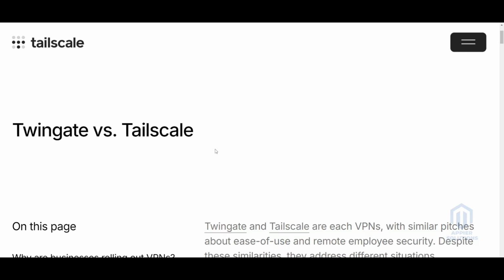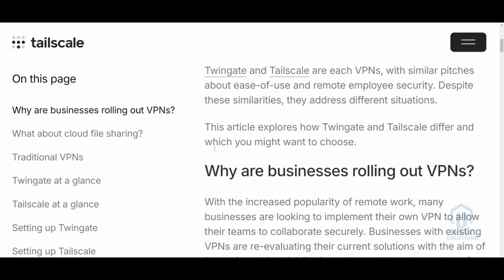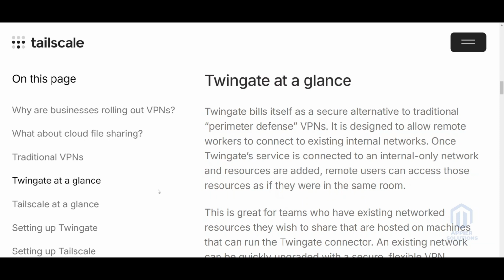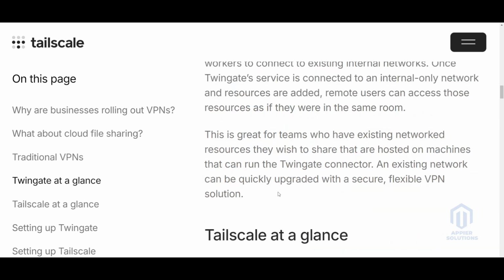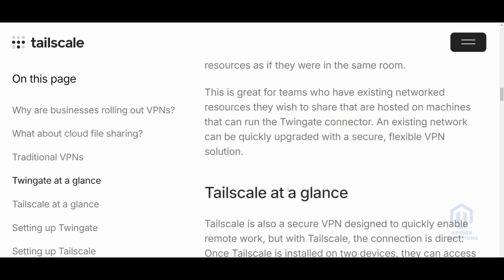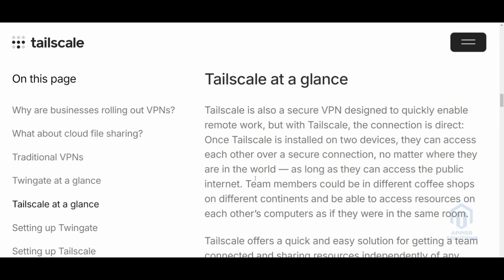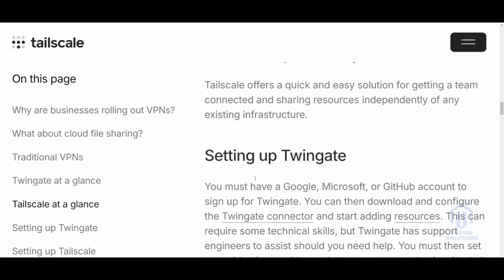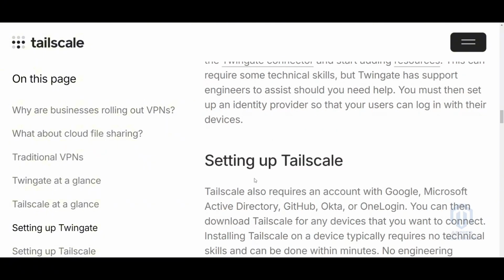Tailscale vs Twingate - Which is Worth (2025) - Quick Guide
Welcome Here's Tailscale vs Twingate  Which is Best in (2025).